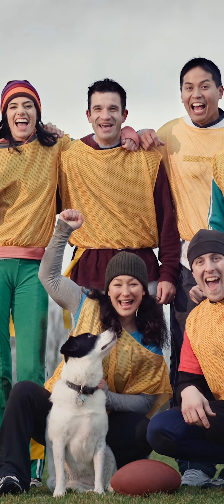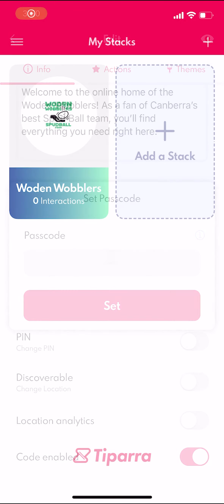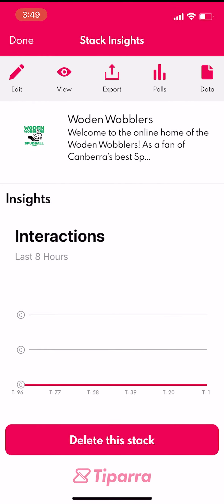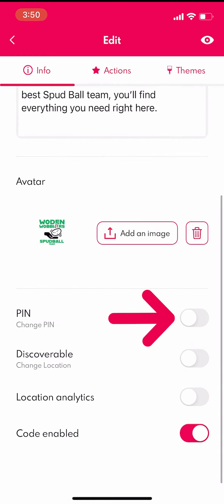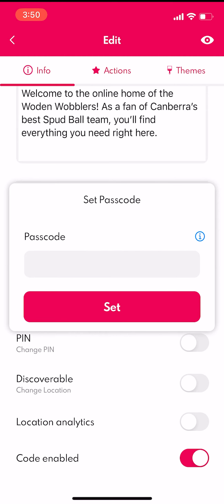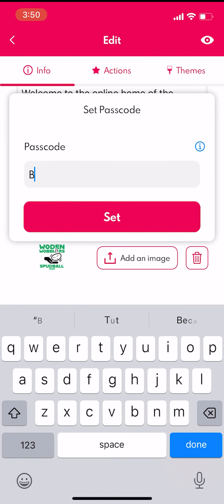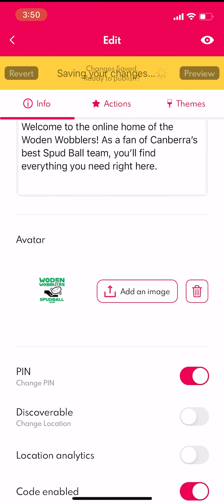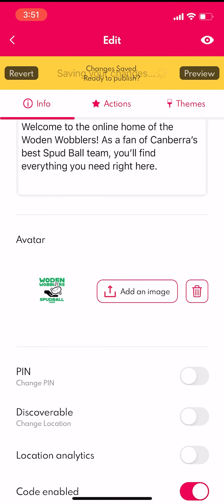Tiparra Instructables: Add a PIN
How to add a PIN to a stack on the Tiparra App.